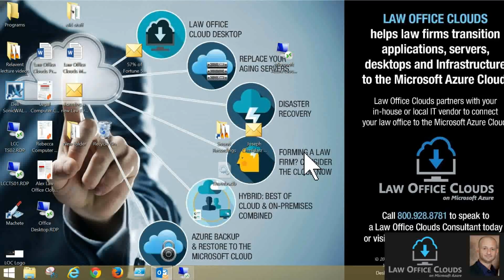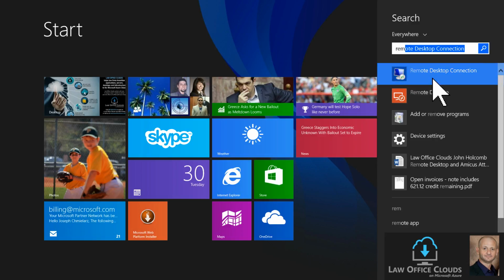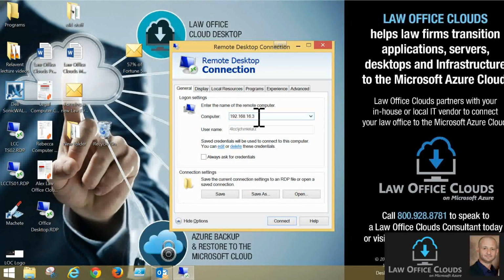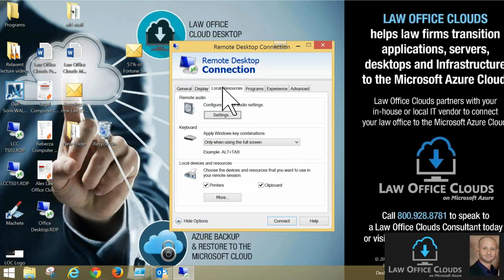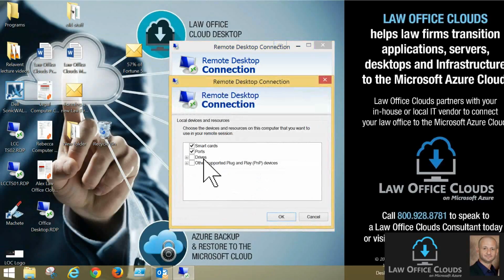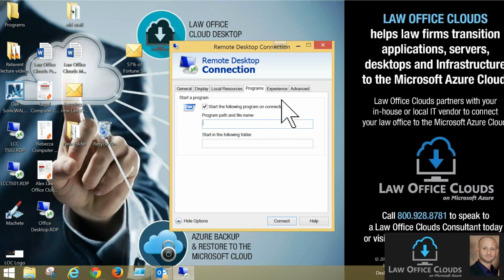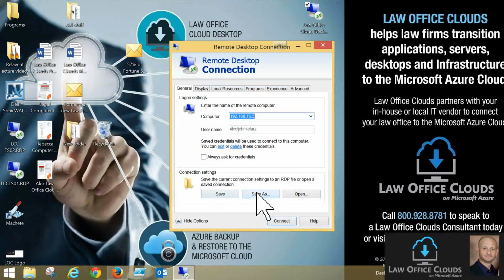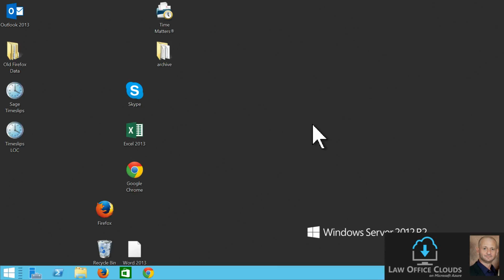Saving your remote desktop settings to simplify logging into your law office cloud desktop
Saving your remote desktop settings to simplify logging into your law office cloud desktop.   Avoid reentering server name, username and passwords as well as other more particular settings.